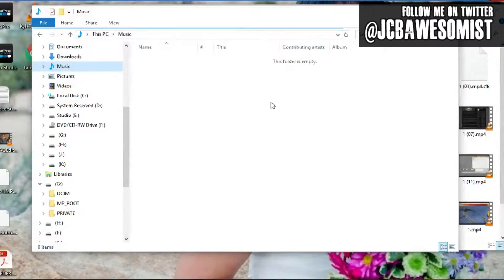Windows 10 - Crash Course (Awesomist Technology)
In this special edition of Awesomist Technology I give you a Windows 10 "Crash Course" on errors, problems and issues common with Windows 10 and how to resolve them. The free update window has closed for Windows 10 and a lot of people waited until the final hours to update. Now that so many people are new now part of the Windows 10 party they will have a whole new set of exciting bugs, freezes and oddities to look forward too. Does your mouse just freeze or disappear? Does your PC boot to a black screen and your mouse? Does your start button not respond? Is Windows Explorer crashing all the time?

Yeah... that's normal. But now you can learn the secret to getting past these issues.